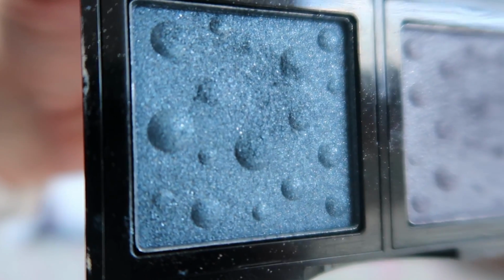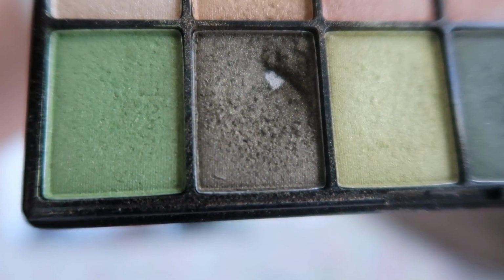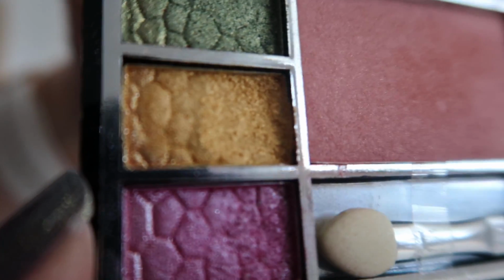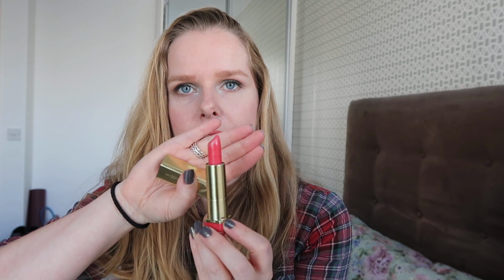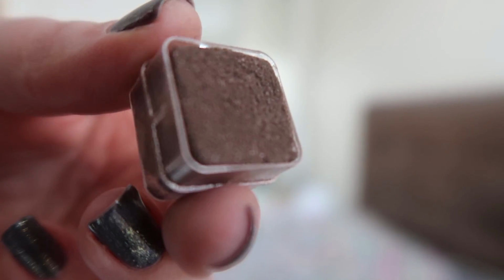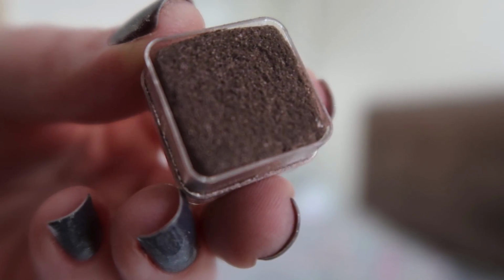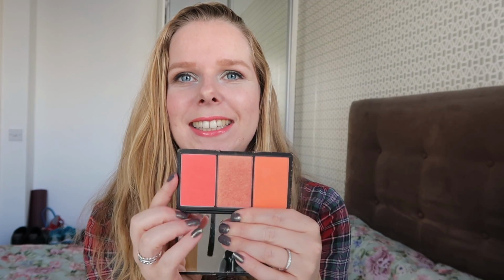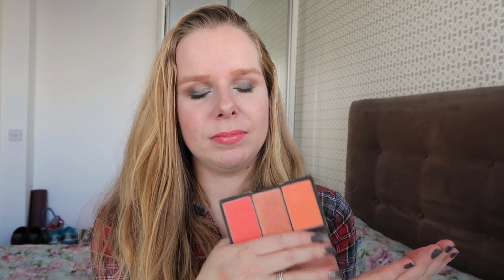Whole Collection Project Pan - Update #2 // COLLAB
Hi guys! I hit my first goals in the Whole Collection Project Pan! Woohoo!

Products Mentioned:
Sigma MakeUp - I Got The Blues
Sleek The Original - Dark Green
NYX Secret World - Dark Green
Urban Decay Shadow Box - Indo
Amuse Palette - Rose
Amuse Palette - Yellow Gold
NYX Pigment - Yellow Gold
MaxFactor Lipstick - Bewitching Coral
Maybelline Mater Smoky - Smoky Black
ELF Mineral Blush - Joy
Sleek Blush - Crochet

Products Finished:
Amuse Palette - Rose

What's On My Nails: Essence - Boys Are Back In Town w/ China Glaze - White Cap